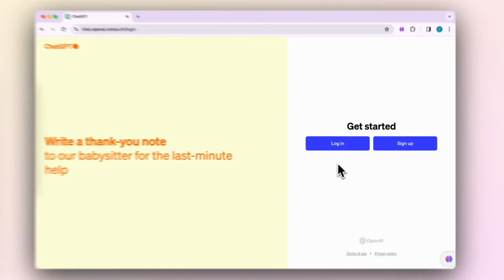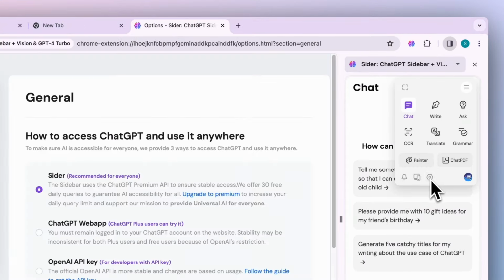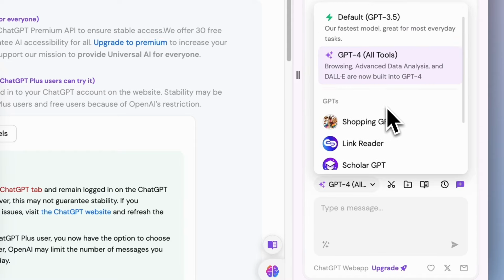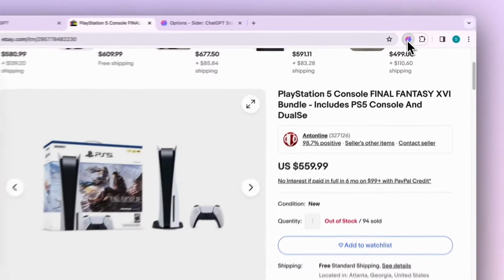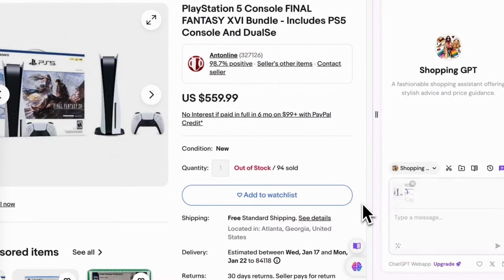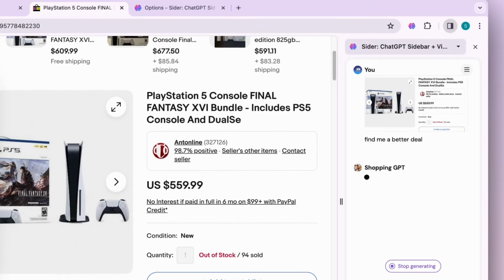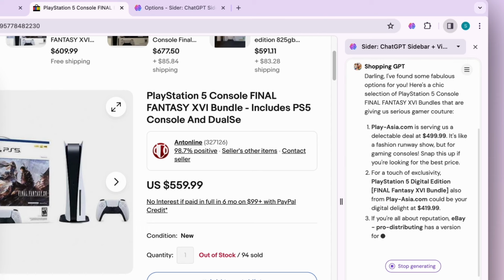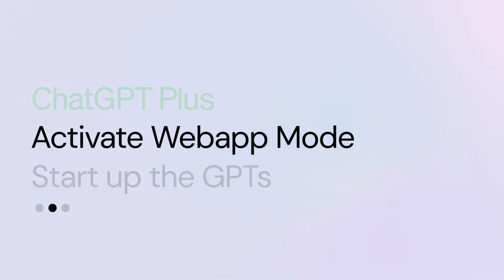How to Use GPTs in Sidebar for Enhanced Browsing - Sider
We're excited to announce the release of Sider V4.2, featuring the integration of GPTs in Sidebar! Try it out

This video provides a clear and practical guide on how to use this feature to enhance your web browsing.

Timestamp:
00:06 Sider 4.2 is released with GPTs integrated
00:15 Log in your GPT plus account in your browser
00:22 Choose Webapp mode in Sider
00:33 Use GPTs in sidebar
01:13 Quick summary

What You'll Discover:
- Access GPTs in sidebar: Find out how to access GPTs in Sidebar, transforming your browsing into a more efficient and intelligent experience.
- Multitasking Made Easy: See how to use GPTs in Sidebar while you browse, allowing for real-time AI assistance without the hassle of switching tabs.

Step 1. Log in to ChatGPT with your ChatGPT Plus account.
Step 2. Choose Webapp mode in Sider settings.
Step 3. Start up the GPTs.

This video is perfect for tech enthusiasts, professionals seeking productivity hacks, or any ChatGPT Plus users curious about the capabilities of AI in web browsing.

Take Action
Embrace the efficient web browsing with GPTs in Sidebar. Watch now and start transforming your online experience with Sider 4.2!